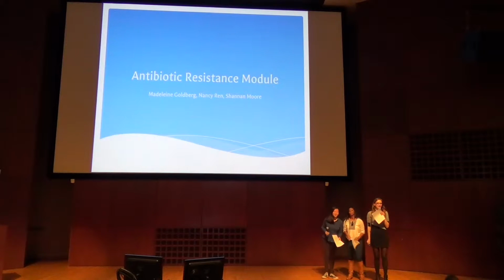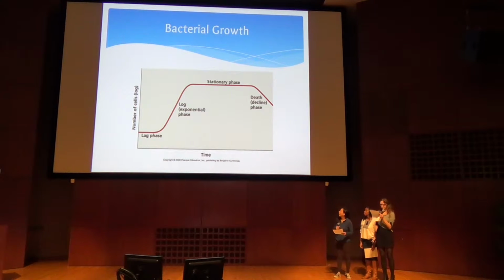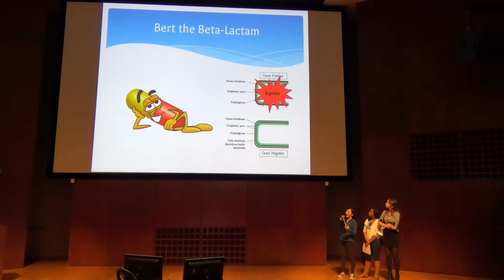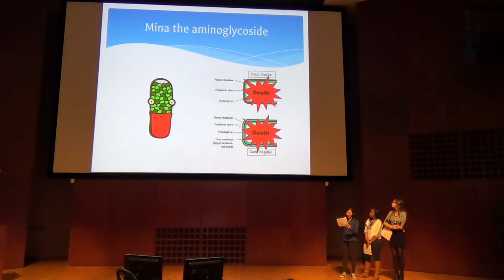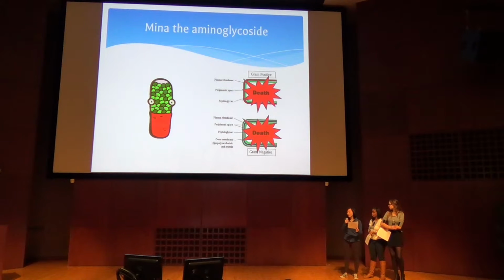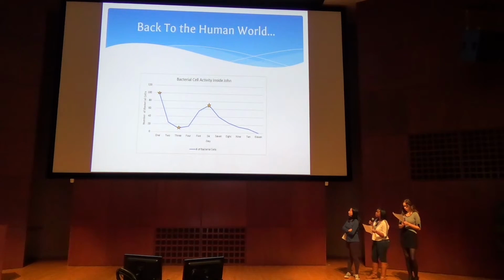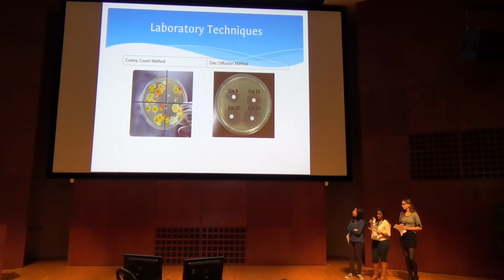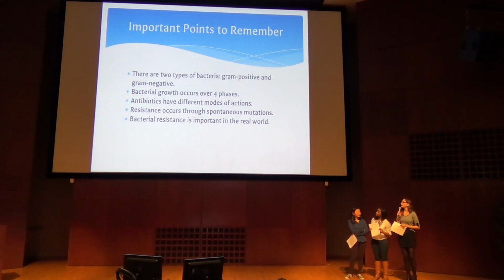Antibiotic Resistance Ignite Talk F15